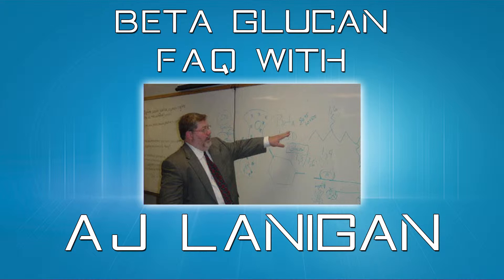33. Is Beta Glucan Backed by Scholarly Research?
FAQ -- Is Beta Glucan Backed by Scholarly Research?

Taken from the Full Interview conducted on May 9th, 2013 with creator A.J. Lanigan. The goal was to provide the most in-depth and most recent Facts About Beta Glucan.

Listen to What is Beta Glucan?

There are over 130,000 studies on Beta Glucan; ranging from universities, to Medline and PubMed. Roughly, you can also find 40,000 studies on Glucans and their interaction with Humans. Throughout these studies, there has never been an adverse side effect found with our product, Transfer Point Beta Glucan.